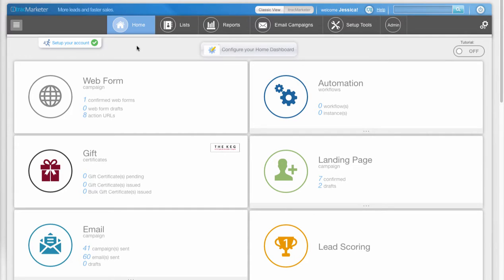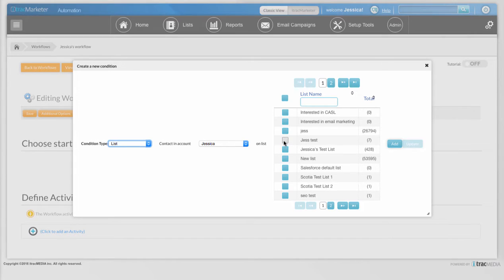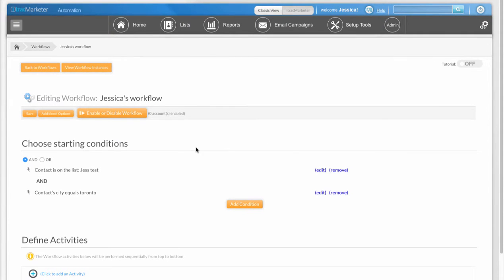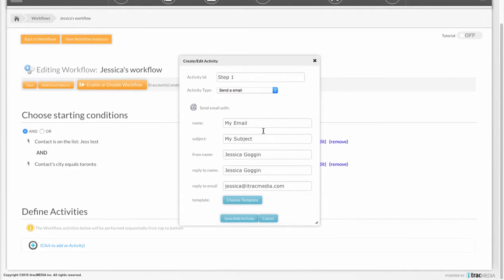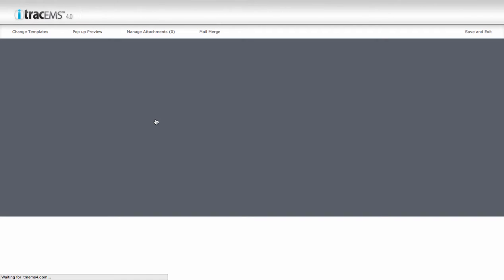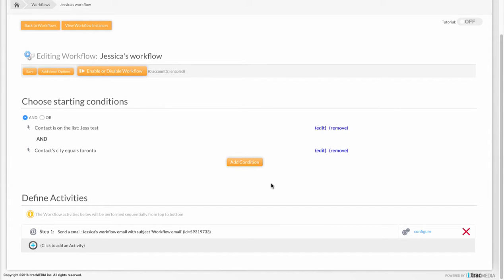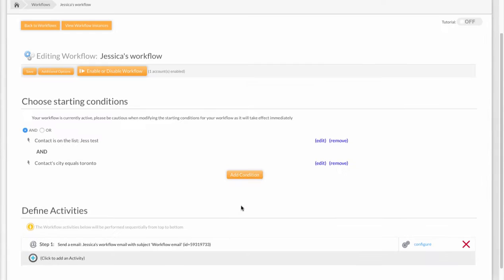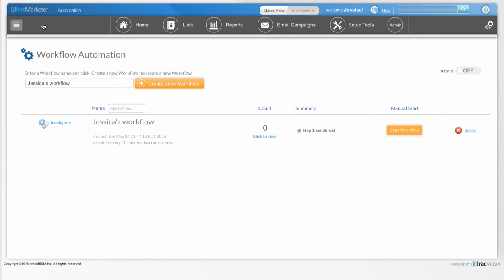How to Create a Workflow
Create a workflow to save yourself time and to reach each one of your unique contacts automatically. This will allow you to target specific groups of contacts which will make lead nurturing or customer management tasks easier. Automation workflows can manage emails, notifications and alerts, move data between applications or trigger different types of activities.